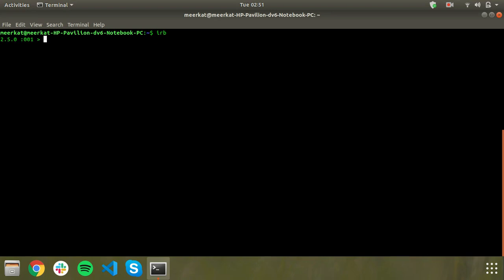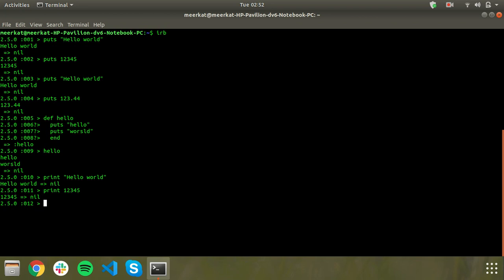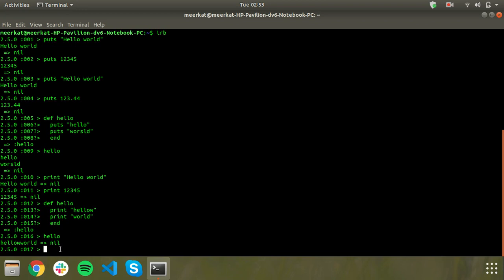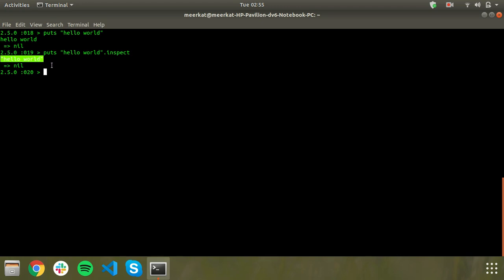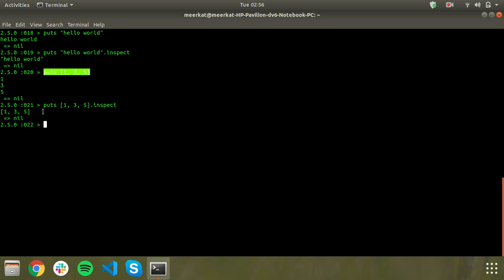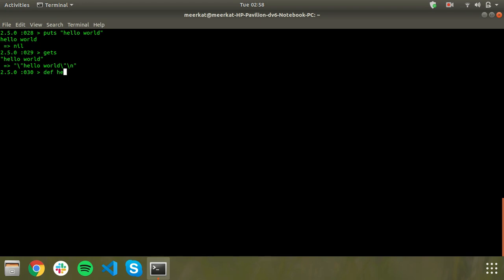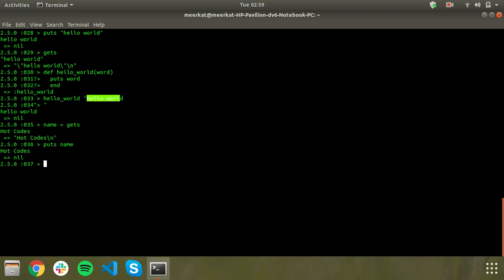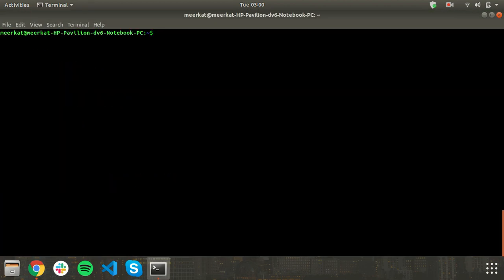Ruby programming - 2 (Input and output methods)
I said I was gonna keep it short but couldn't. In this episode, we talk about the different input/output methods in ruby like puts, print, p and gets and the basic differences between them.